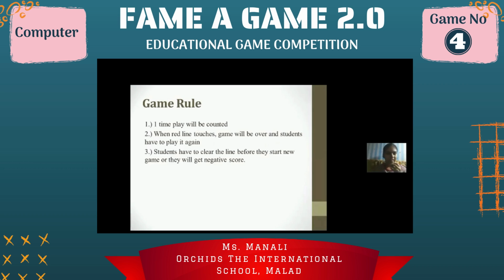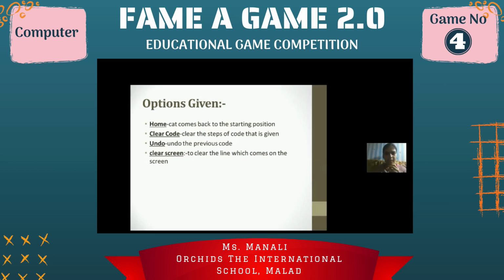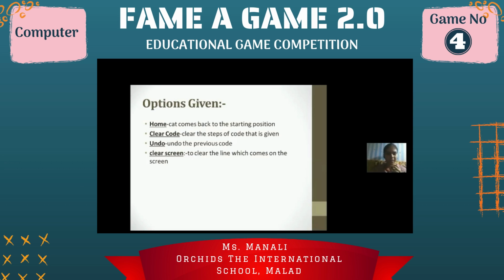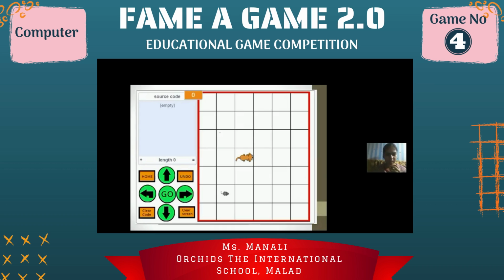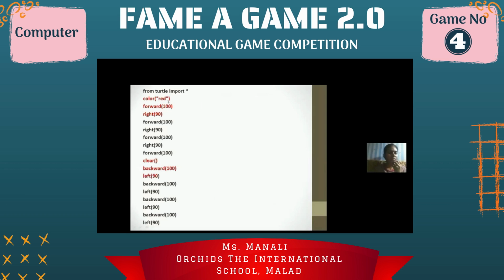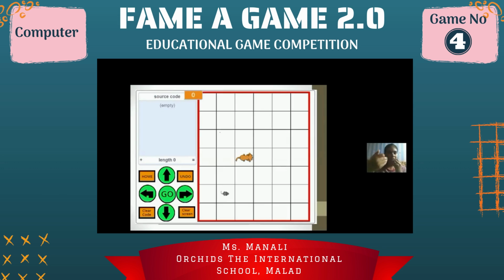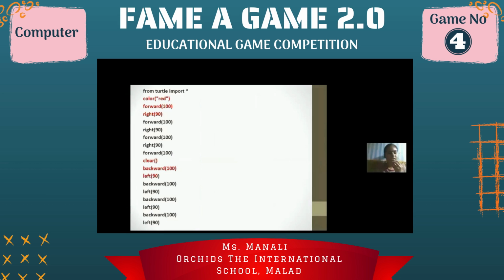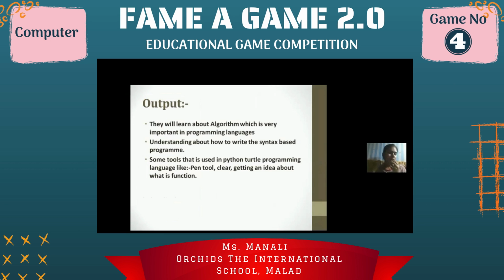Educational Game for Teaching Computer by Ms. Manali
FAME-A-GAME, the National level- Inter-School competition for all teachers. It is an educational game competition

This Game is about How to use Syntax Base Programming and How to write step by step Programming

Presented By: Ms. Manali
Orchids The International School, Malad